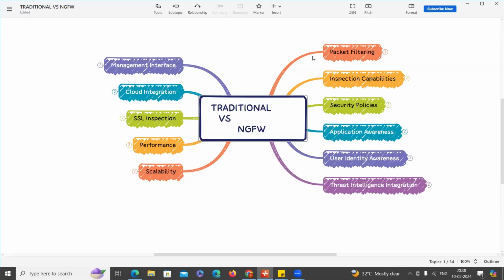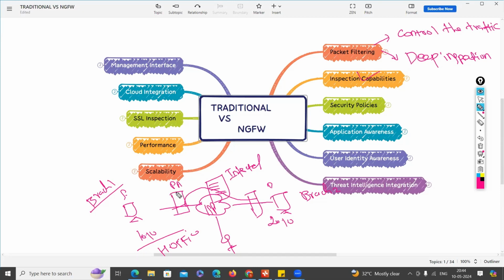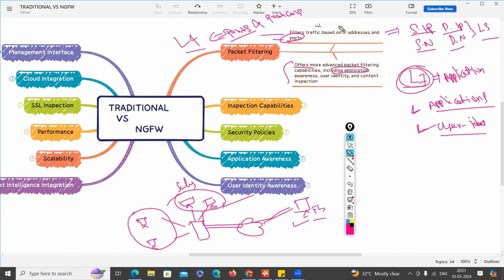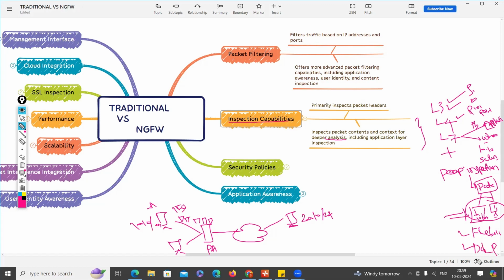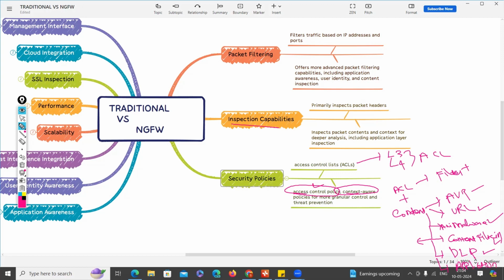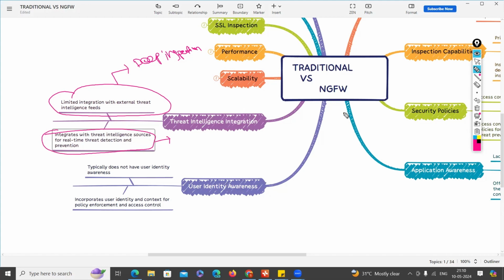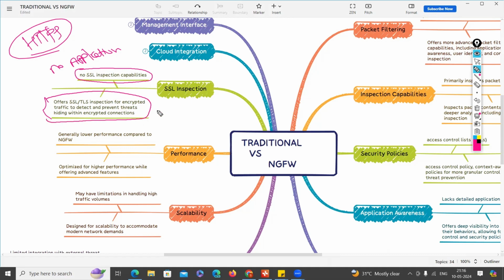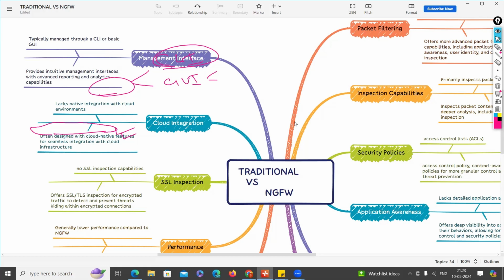TRADITIONAL FIREWALLS Vs NEXT-GEN FIREWALL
5 in1 Firewall Combo
🔶Want to be 𝑭𝒊𝒓𝒆𝒘𝒂𝒍𝒍 Expert?